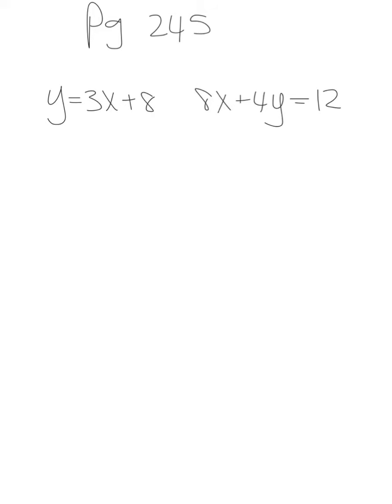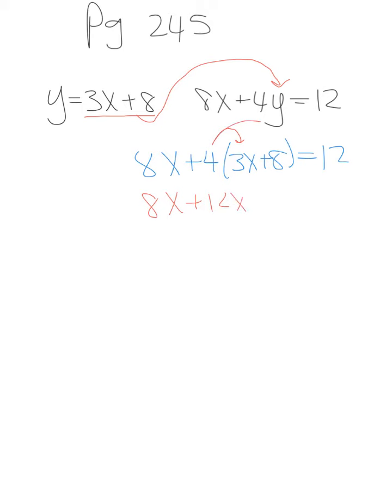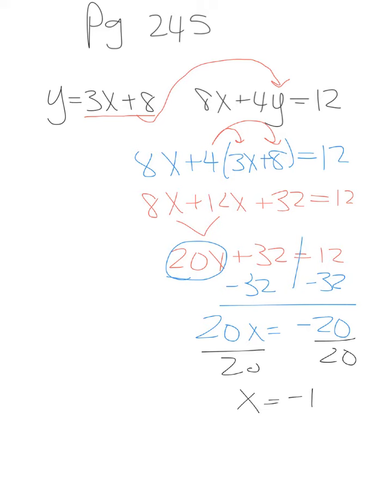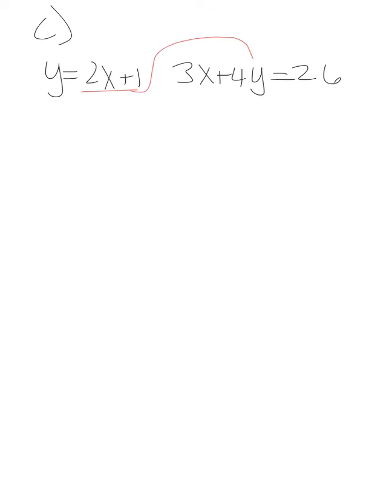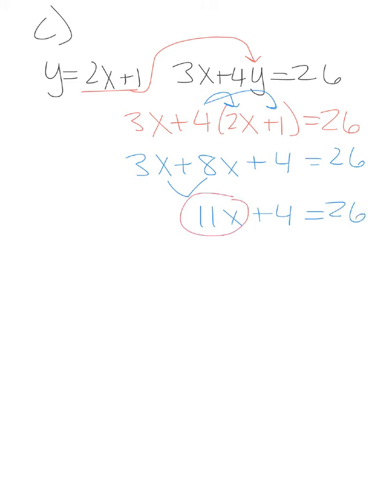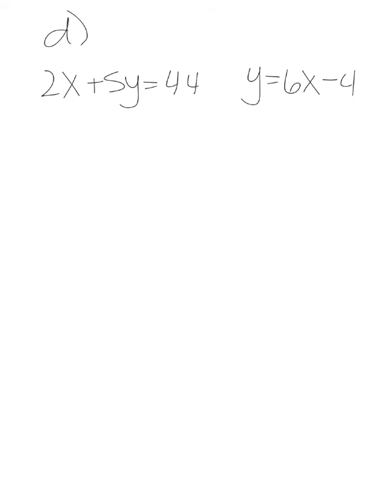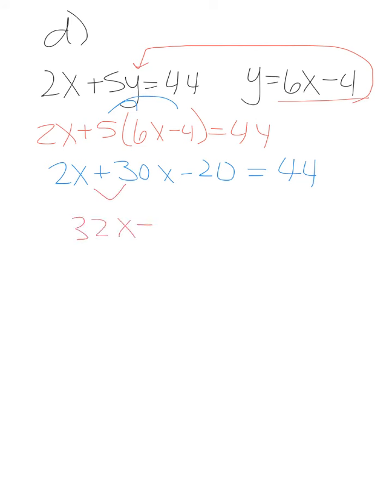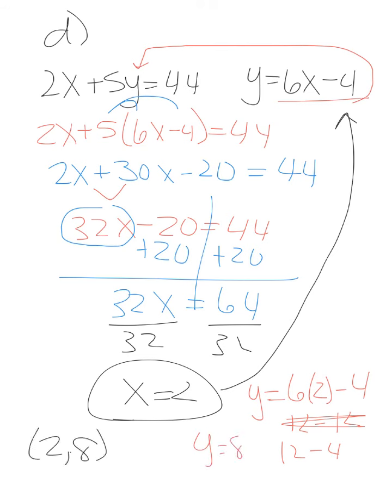PA8 Example 2